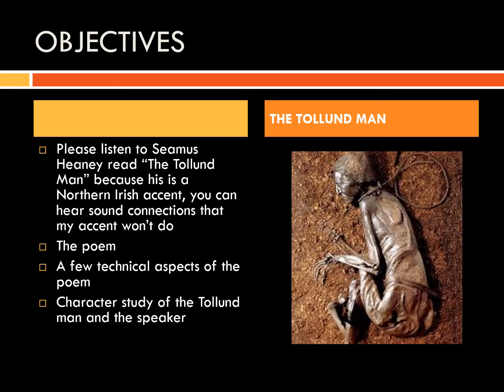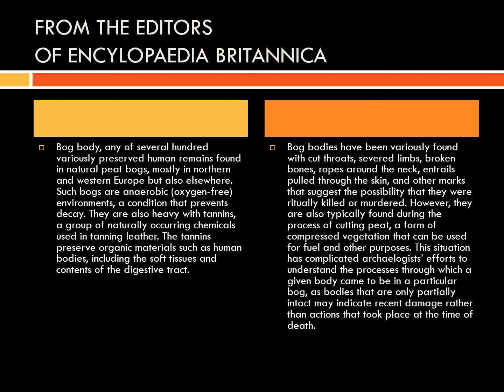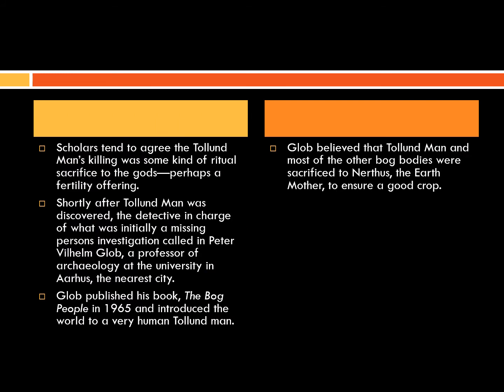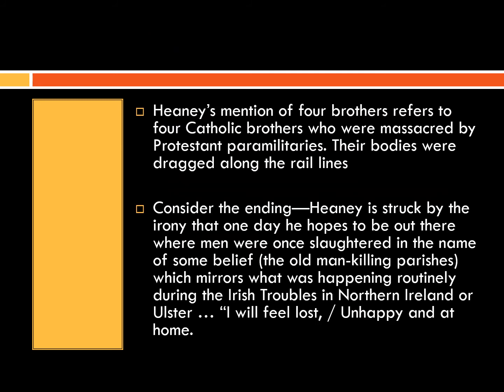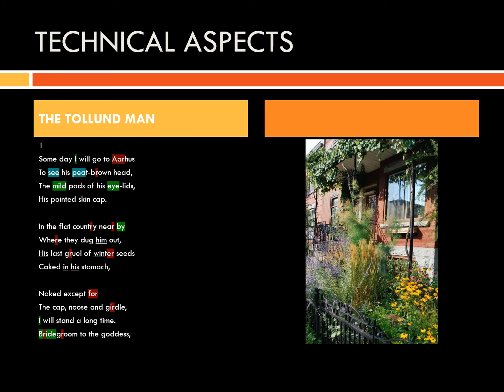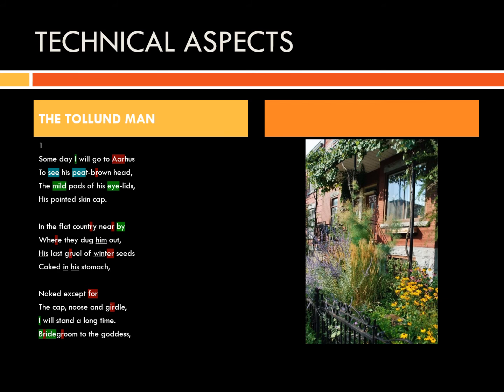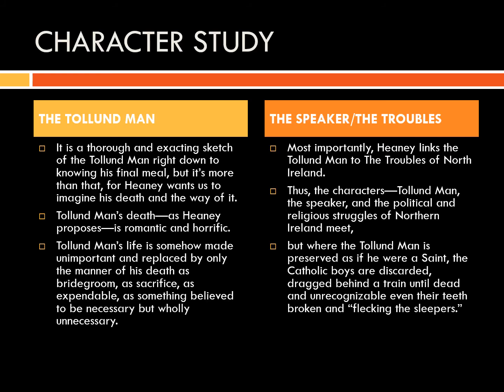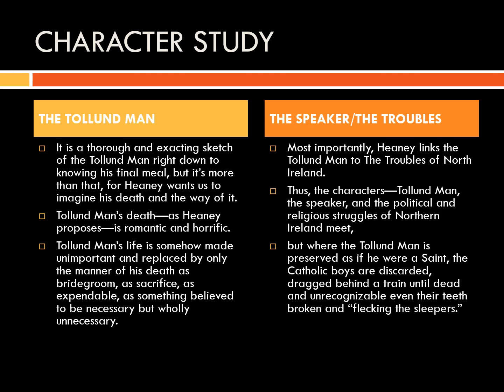Lecture on Seamus Heaney's "The Tollund Man"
A lecture on Seamus Heaney's poem, "The Tollund Man"